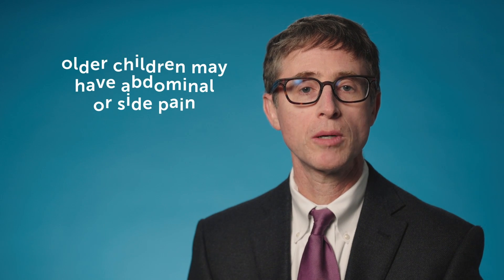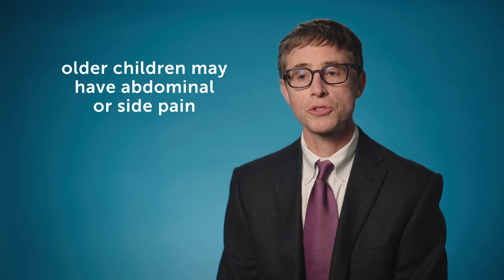What is Hydronephrosis? | Boston Children's Hospital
Dr. Caleb Nelson, Director of Clinical Research, explains what hydronephrosis is and common symptoms associated with the condition.

▶Meet the Expert:
Caleb Nelson MD, MPH, Department of Urology
Director, Clinical Research
Assistant Professor of Surgery, Harvard Medical School

▶Program mentioned:
Department of Urology

▶More Resources and Answers for Patients & Families:
Department of Urology | Patient Resources